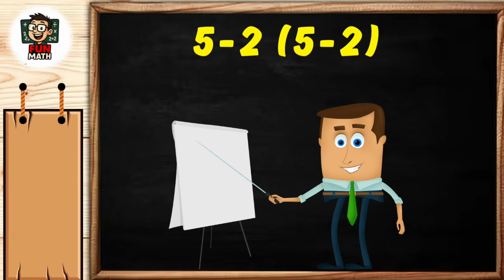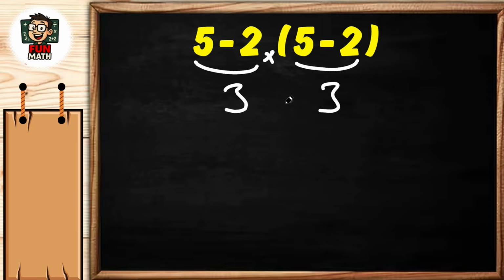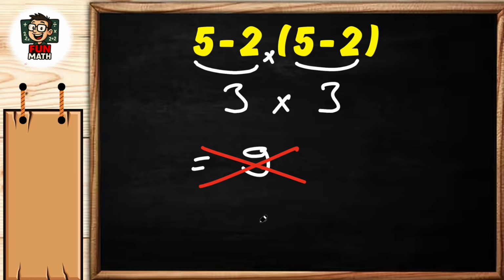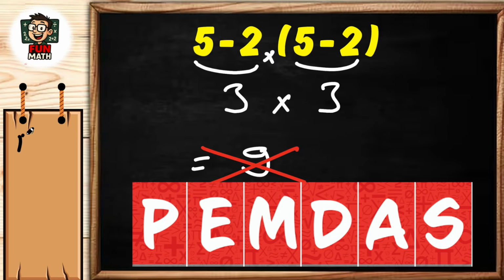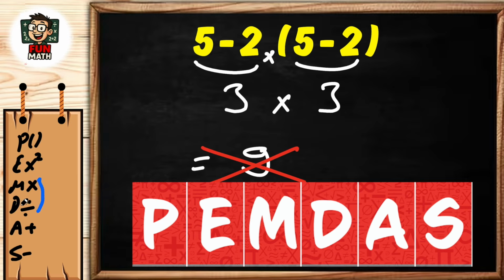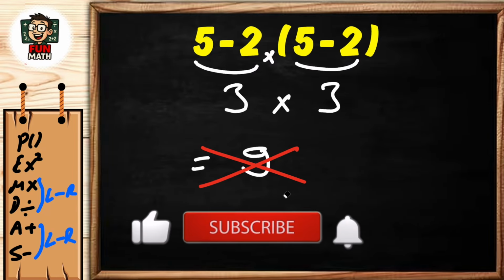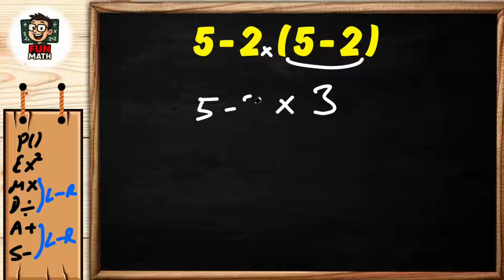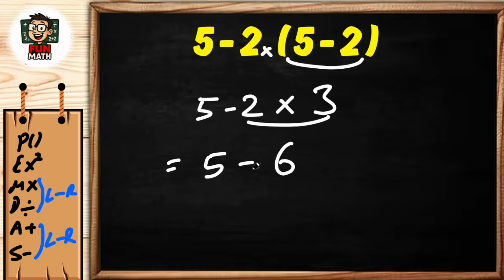Most People Get This Easy Math Question Wrong! ? 🧠 5-2(5-2)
This math expression looks simple—but exponents can easily trick your brain! In this short video, we’ll solve 5-2(5-2) step by step and apply the correct order of operations. It’s a perfect question to test how well you know powers, parentheses, and addition. Let’s see if you can get it right before the explanation appears!